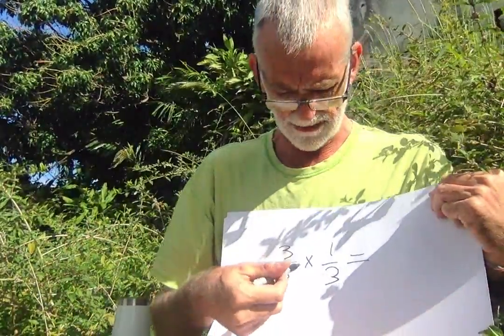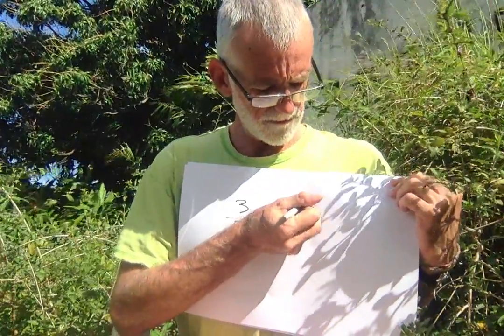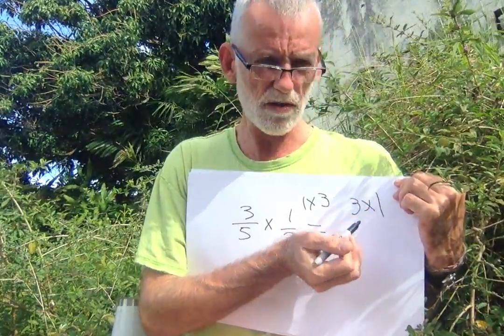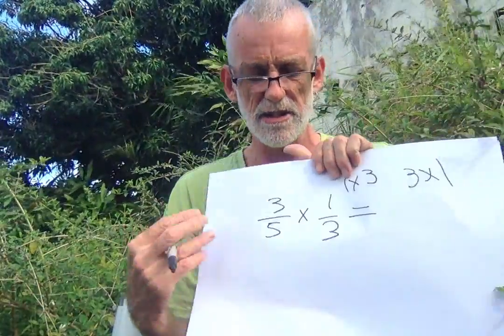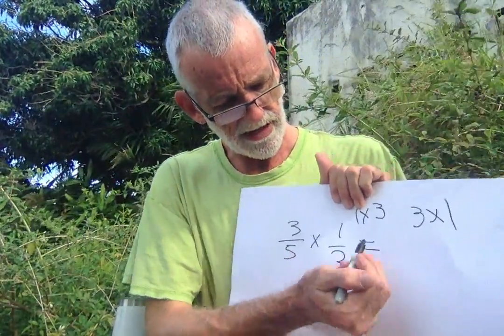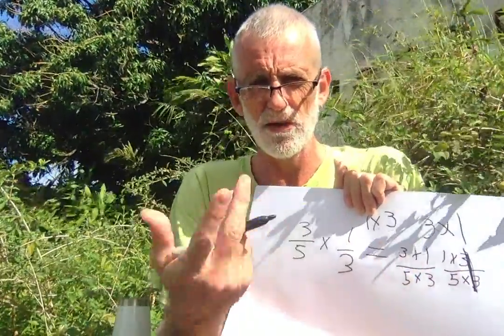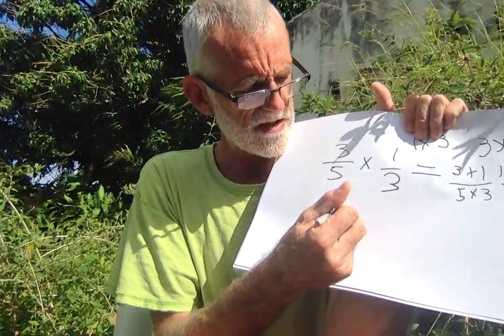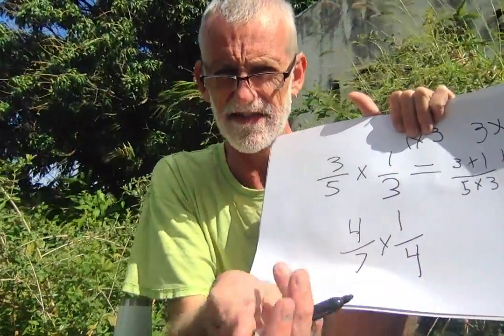Math Homework review pages 740 742